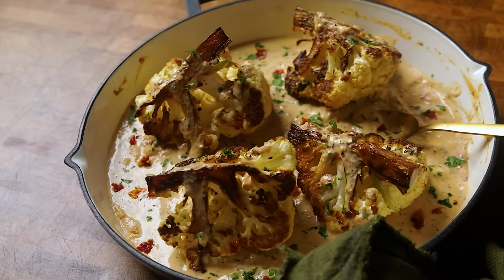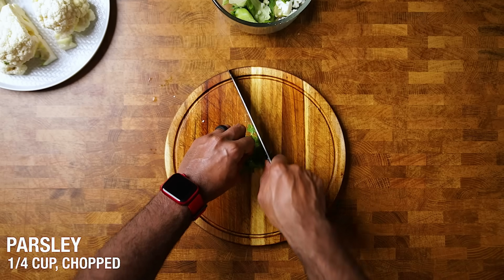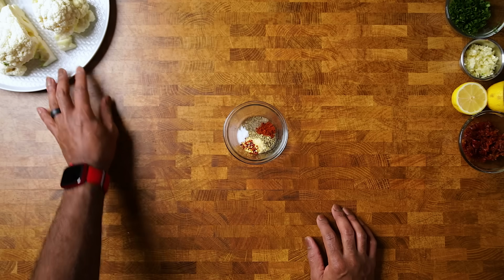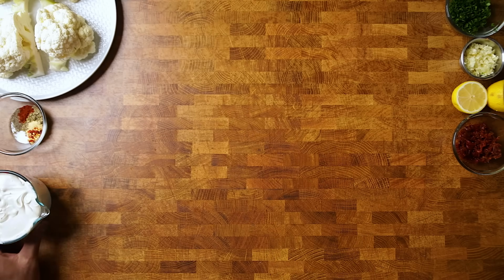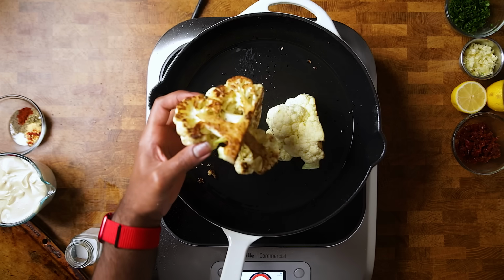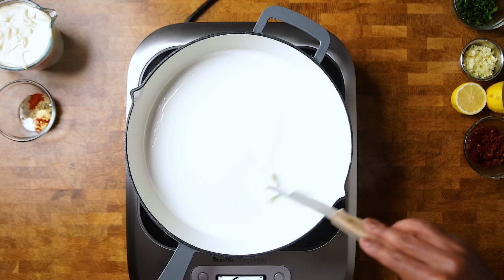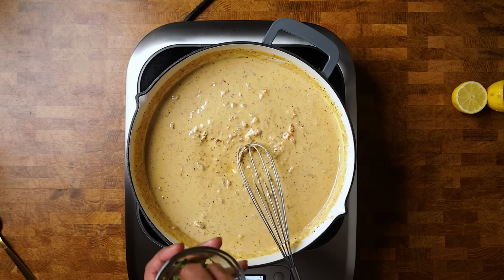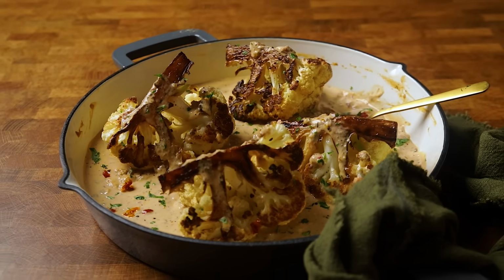This Tuscan Cauliflower Might Be Better Than Pasta...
Let's try something new with these creamy Tuscan cauliflower steaks; they are a cozy and satisfying vegan recipe! This recipe looks way more difficult than it is, but I'll show you how easy it is to make.

★Recipe★

Timestamps:

00:00 how to make Tuscan cauliflower steaks
00:18 ingredients needed to make tuscan cauliflower
00:40 how to cut your cauliflower for this dish
1:05 I feel you judging me
2:03 spice sensitivity tip
2:20 how to make cashew cream
3:04 how to sear cauliflower
4:05 what color you’re looking for when searing cauliflower
4:20 do as I say, not as I do
4:35 how to make a creamy tuscan vegan sauce
6:13 white wine substitute
6:25 bringing everything together
6:33 pairing/serving ideas
6:36 did I just invent something genius?
6:50 tuscan cauliflower finished
7:00 where to get a printable recipe

✔️Did you make this? Share a photo on IG and use MakeItDairyFree to be featured!

We’d love if you could click the “Thumbs Up!”

Weekly Newsletter (FREE Top 15 Vegan Recipes when you sign up!)

★Products That I Used For This Recipe★

*Baking Sheets
*Bear Claw Oven Mitts
*Black Measuring Cups and Spoons
*Bowls (Small)
*Box Grater
*Cast Iron Pan
*Cutting Board (Round)
*Glass Mixing Bowls
*Induction Burner
*Nut Milk Bag (Zucchini Bag Strainer)
*Kitchen Knife Block Set
*Pots and Pans
*Wooden Utensils

-Note: Not all products are exactly as seen in video.